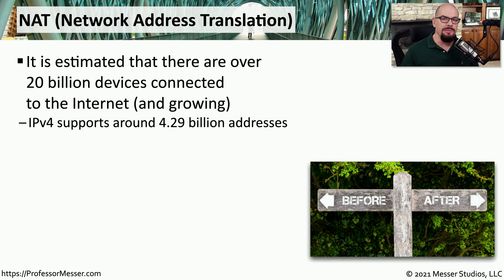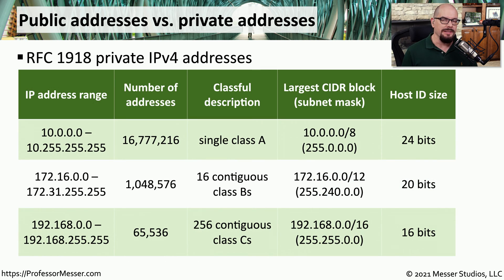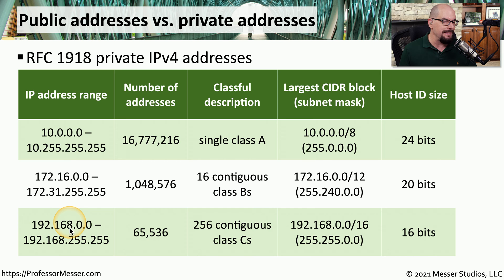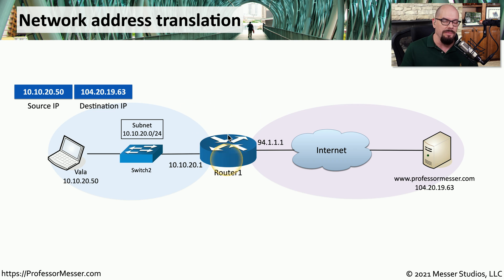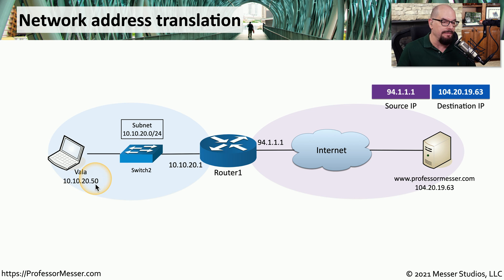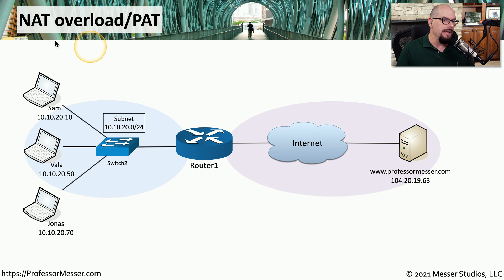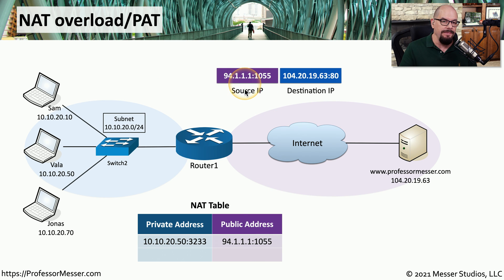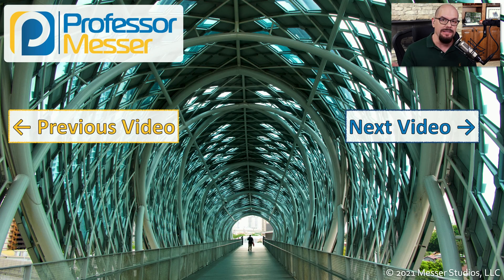Network Address Translation - N10-008 CompTIA Network+ : 1.4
Network administrators often use Network Address Translation (NAT) to modify IP addresses as they traverse the network. In this video, you’ll learn how NAT can be used to minimize the use of public IP addresses.